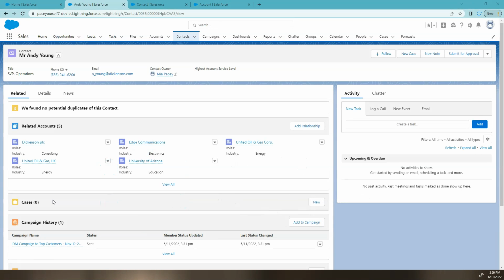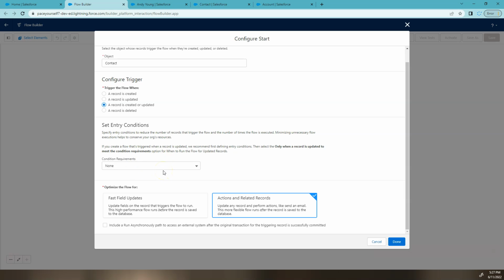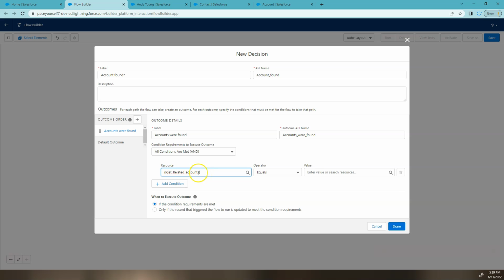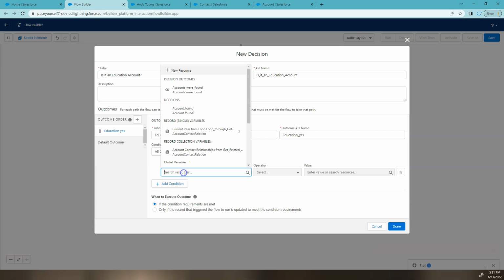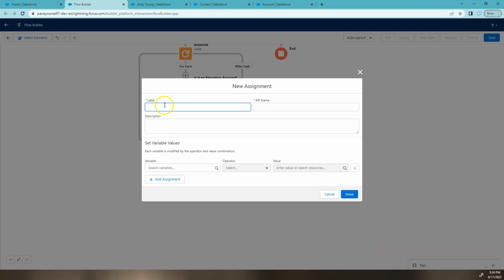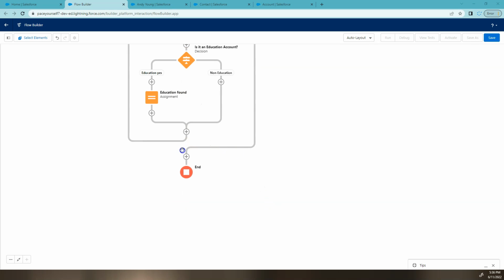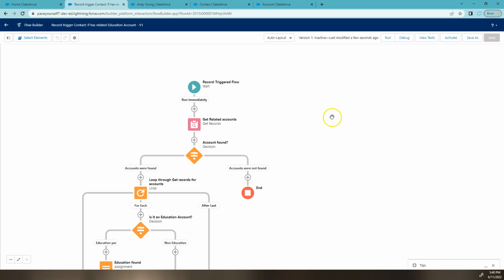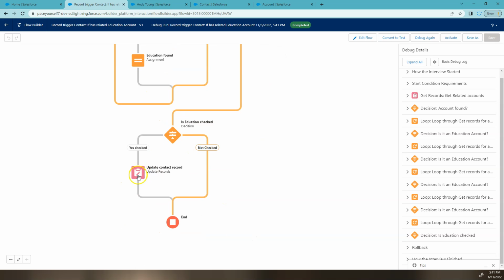How to use a Loop in a Salesforce Flow - Example walk-through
In this video we go through an example use case of when to use a Loop element in a flow. We also cover how to use the assignment element and reference that later in the flow.
The example is finding if a contact is associated with an Account who is in the Education industry. (This org has Account Relationships turned on meaning a contact can be associated to many Accounts).